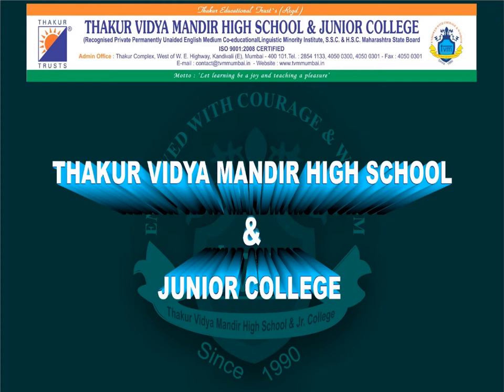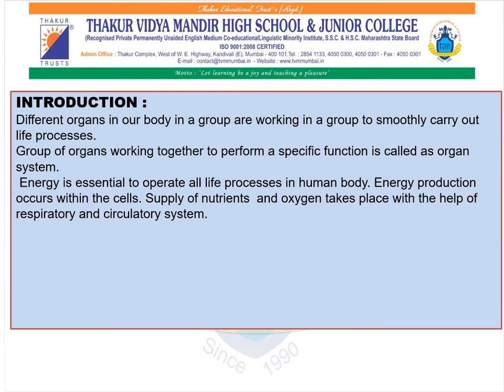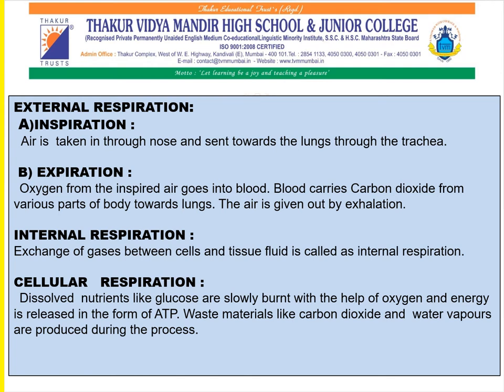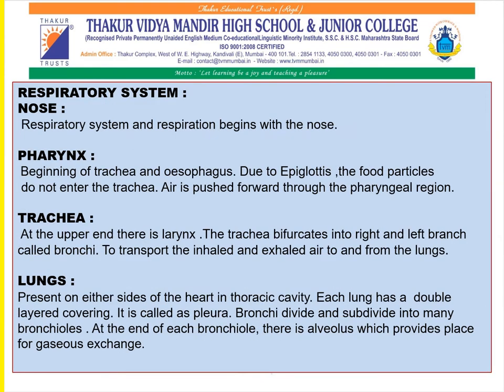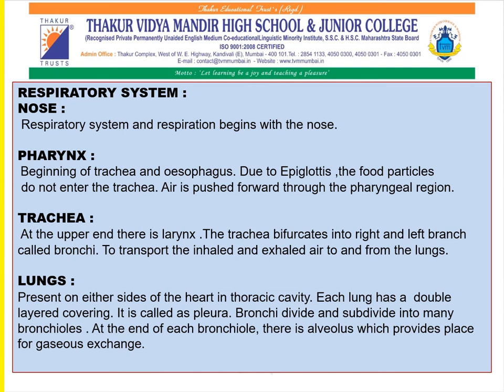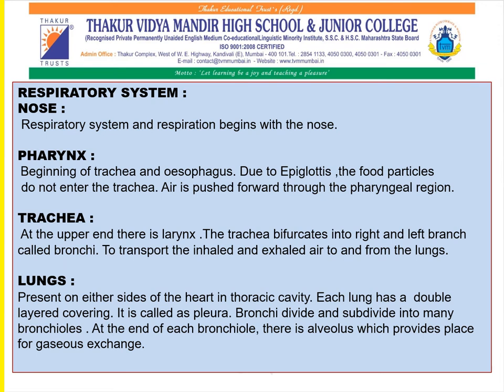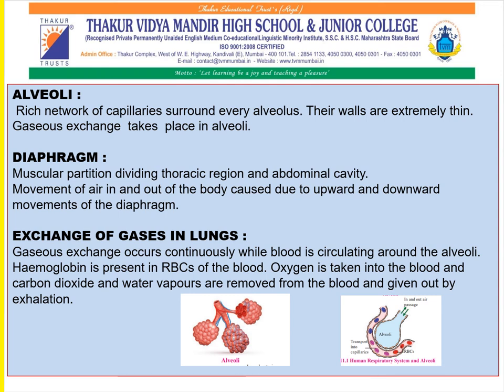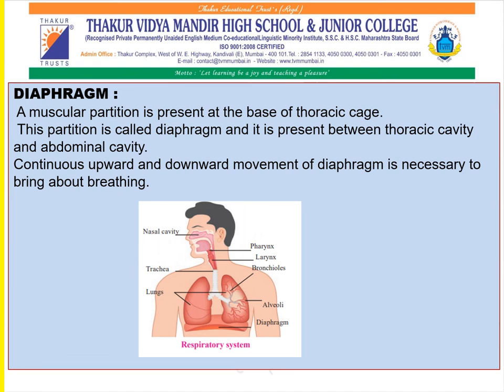Std 8, Science, Human Body &Organ System,Ms.Maumita Datta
Std  : 8.
Subject : Science.
Topic : Human Body &Organ System .
Made by Ms.Maumita Datta.